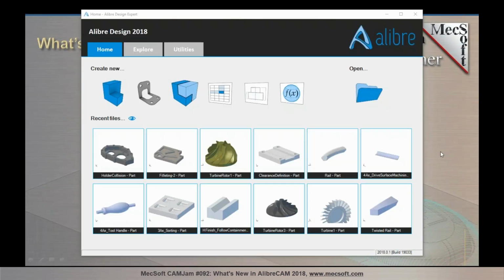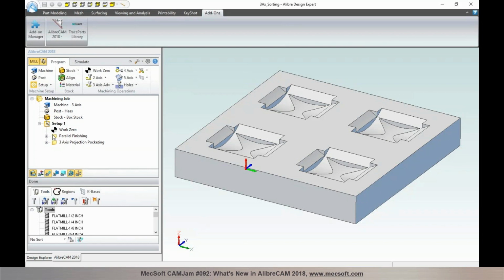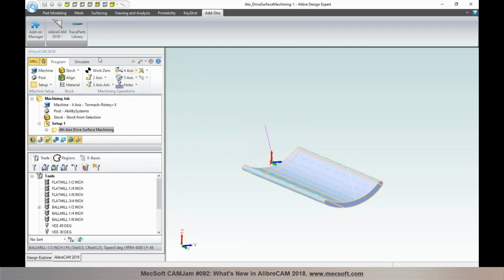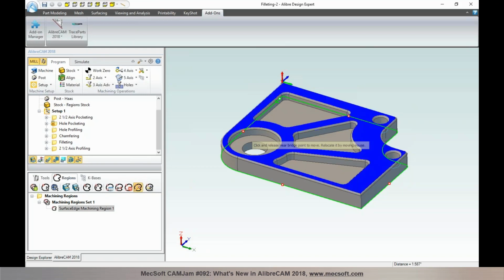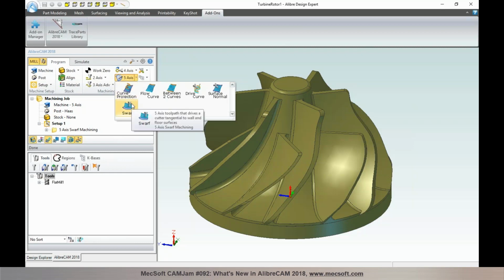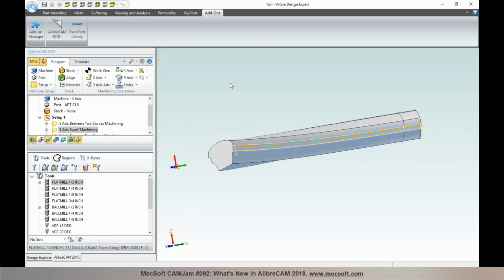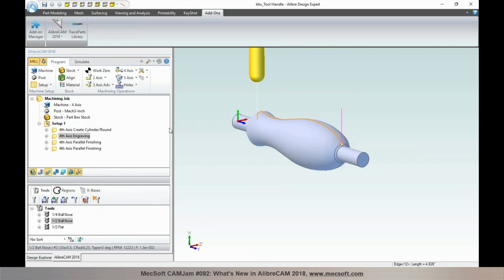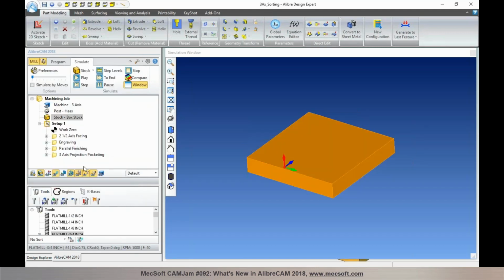CAMJam #092: Whats New in AlibreCAM 2018